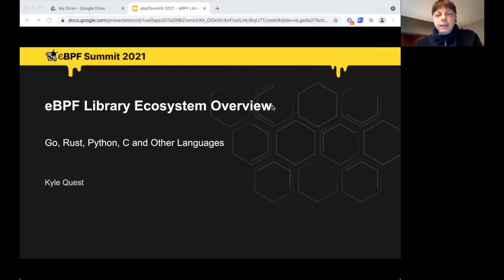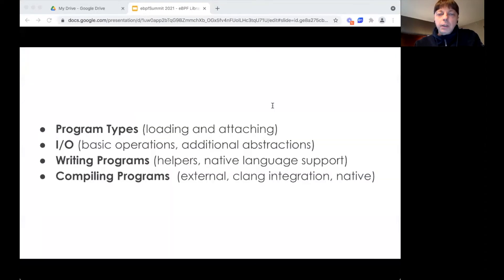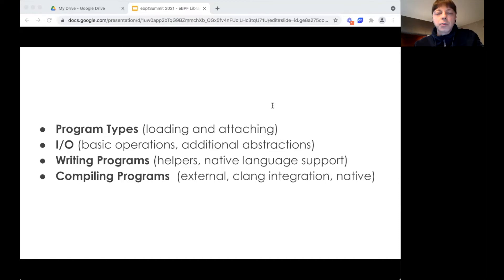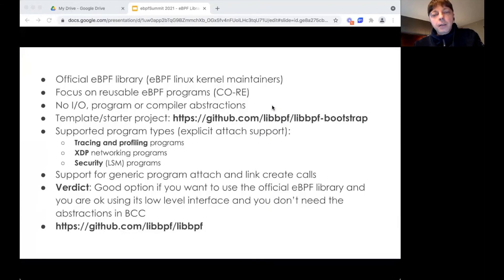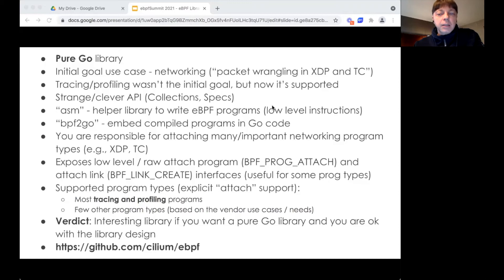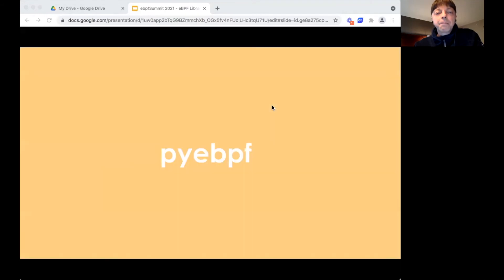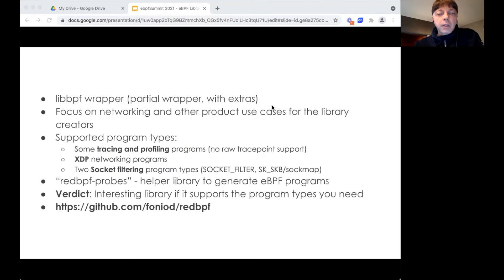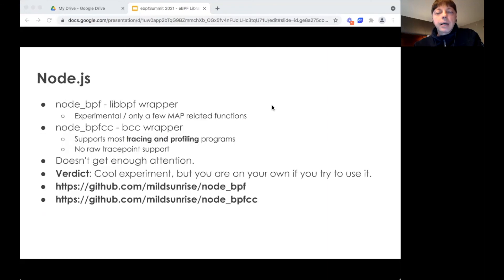BPF Library Ecosystem Overview in Go, Rust, Python and C – Kyle Quest, All Things Security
You know the BPF fundamentals and now you want to do something fun with it, but you are stuck. There are a lot of different libraries to choose from and you don't know what to use to build your app.

This is a high level overview of the available eBPF libraries in Go, Rust, Python and C. This lightning talk outlines the key features each library provides. You'll learn how the libraries are different and what kind of application you can build with each library.

We'll explore these languages and libraries:

Go - iovisor/gobpf, cilium/ebpf, dropbox/goebpf, libbpfgo, go-ebpf
Python - bcc, pyebpf
Rust - libbpf-rs, redbpf, aya
C - libbpf, bcc